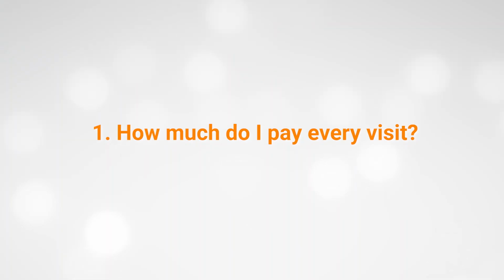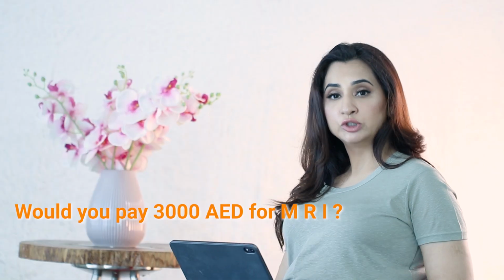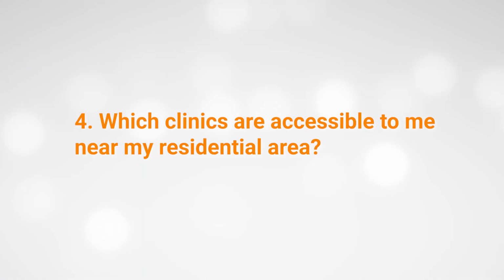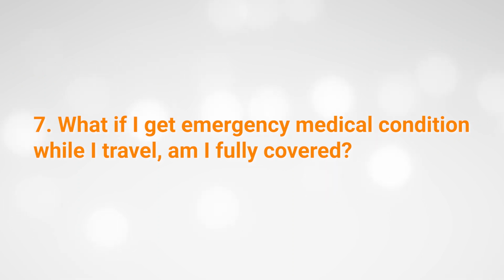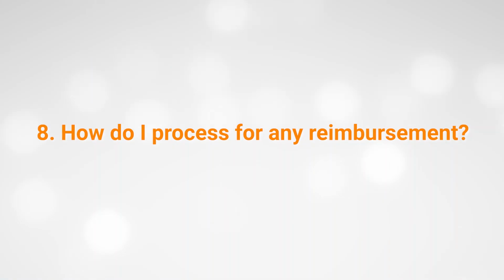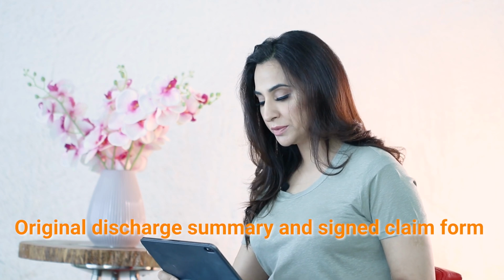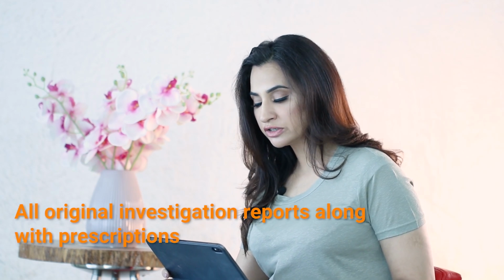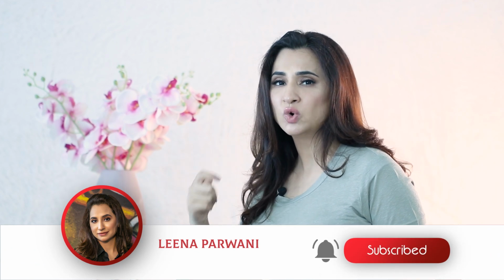Group Health Insurance In UAE, Things You Must Know.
As per DHA ( Dubai Health Authorities), there are minimum insurance benefits set for each individual and employer have choice to for basic or enhance version of health insurance for their employees.

How you can make good use of health insurance in UAE?
If you have had experience in declined reimbursement of claim, then why it was and how you can avoid it, what is covered in your health insurance and how you can be a smart consumer and help yourself and your employer.

Under health insurance, your employer is paying for your treatment technically. If you did not have the health insurance, would you go to high end hospital ? or would you go for list of tests if just had fever ? or would you go for MRI at first place if that cost was going from your pocket? These are some basic questions you can ask yourself before swiping your health insurance card.

With just a basic insurance also many individuals got several major treatment done. I am sharing FAQ for group health insurance to make you a smart consumer.

❓3.34 - 1. How much do I pay every visit?

❓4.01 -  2. Sometime clinics ask me to wait for approval on test, is it normal or can be avoided?
Yes, this is the standard procedure and mostly the approvals will be given immediately. You can always get the reference number from the clinic and check the status with NAS on their hotline number: 8002311

❓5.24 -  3. How long does it take for approvals?
It depends on case to case basis from 2 hours to 48 hours, however basic diagnosis have pre-approval which will reduce the waiting time in clinic. This is subject to the diagnosis the treating doctor recommends.

❓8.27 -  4. Which clinics are accessible to me near my residential area?
It’s based on Network type mentioned in your card and you are allowed to access in all those clinics, for list of clinics and hospitals applicable on your plan please refer to network list provided by your HR.

❓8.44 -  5. Can I take my treatment in home country?
Yes, it is advisable to take prior approval from the insurance provider and you may then proceed for your treatment. For each and every different diagnosis the member needs to take a pre-approval via email to the HR manager.

❓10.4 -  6. What if I get treated in non-network hospital in case of emergency?
Emergency treatments within UAE will be covered at 100% as per Table of Benefits from NLGI.

❓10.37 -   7. What if I get emergency medical condition while I travel, am I fully covered?
Yes, Emergency non-elective treatment outside geo-scope whilst you are on vacation or business trips for maximum of 90 days will be covered.

❓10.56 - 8. How do I process for any reimbursement?
The following are the documents that you would have to submit while claiming a reimbursement:
•       Original hospital final bill.
•       Complete breakup of the hospital bill
•       Original discharge summary and signed claim form
•       All original investigation reports along with prescriptions
•       All original medicine bills with relevant prescriptions
•       Copy of the medical card

❓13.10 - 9. When should I submit the claims after treatment?
Home Country - You are supposed to submit all the claim documents within 90 days and if you fail to do so, the claim will be rejected.
Within UAE – You are supposed to submit all the claim documents within 60 days and if you fail to do so, the claim will be rejected.

❓14.10 – 10 How can I benefit from Second Medical Opinion?